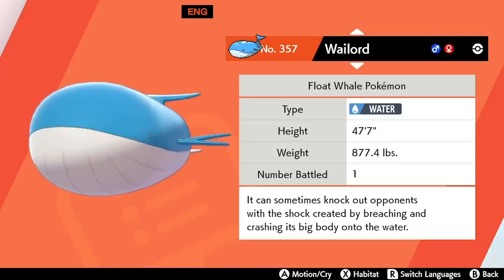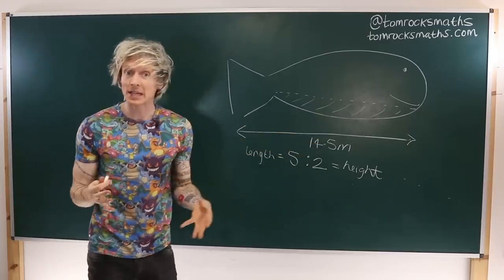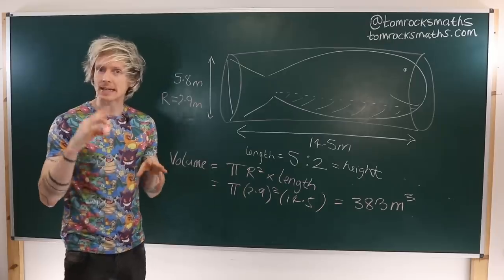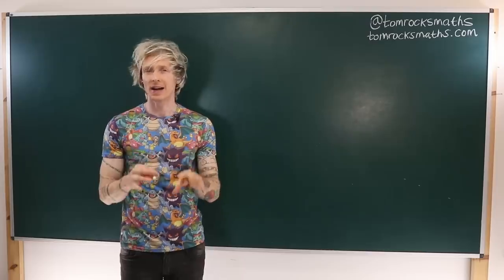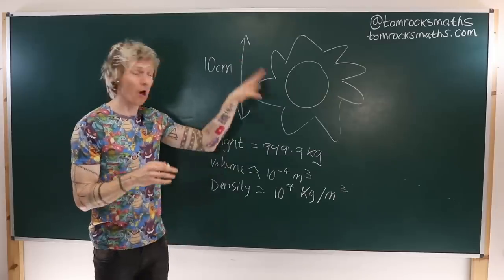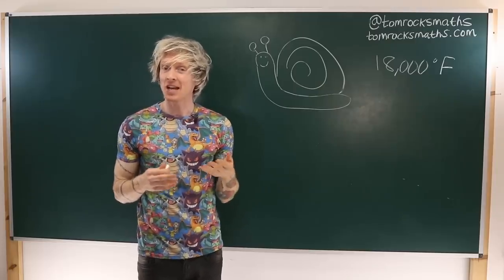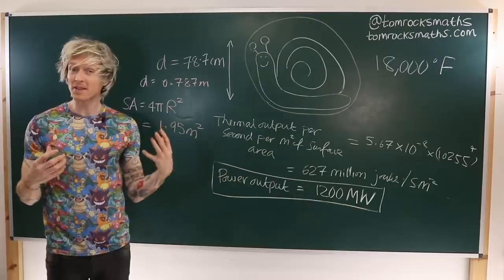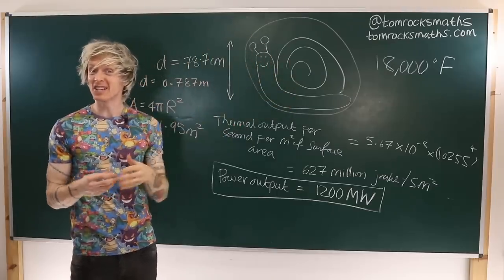The Pokédex is WEIRD (with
Oxford University Mathematician Dr Tom Crawford explores the maths behind some of the strangest Pokédex entries… with a cameo from Matt Parker @standupmaths. Check out his video on the Pokémon Calculator

Content based on the original article by TRM intern Sam Flower.

All in-game footage and images are copyright The Pokémon Company, Gamefreak and Nintendo. They are shown under a fair-use policy for the purposes of education and review.

Here are the Pokémon considered and why their Pokédex entries are ridiculous...

Wailord: has a density lighter than air, despite living underwater.
Cosmoem: has a density higher than a black hole.
Magcargo: 50 of them could power the UK.
Bewear: creates more force than a car crash at 30mph.
Rhyhorn: has more power than 1000 lbs of explosive.
Blaziken: has a standing jump of over 100m.

Matt Parker
Sam Flower
Nintendo
Gamefreak
The Pokémon Company
DaddyGamer Fred
Bilovitskiy
Andrew Whale
Mars Inc.
NASA
Britax
Chris Vids
U.S. Navy Seal and SWCC